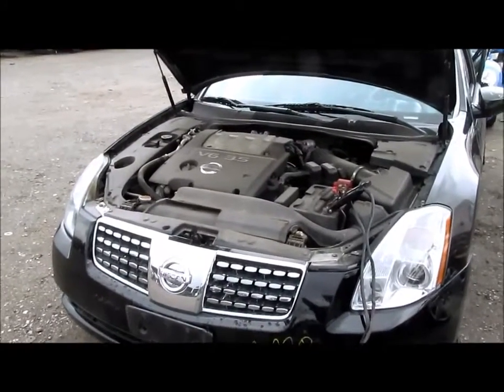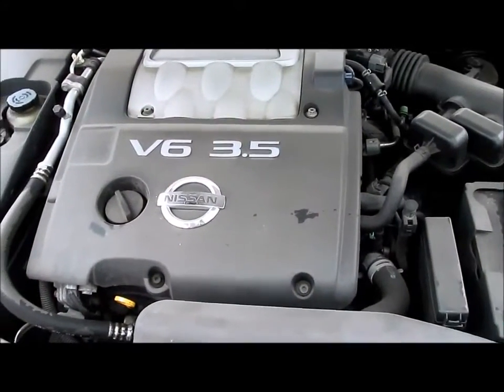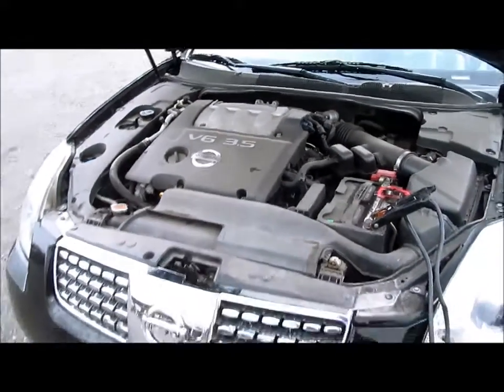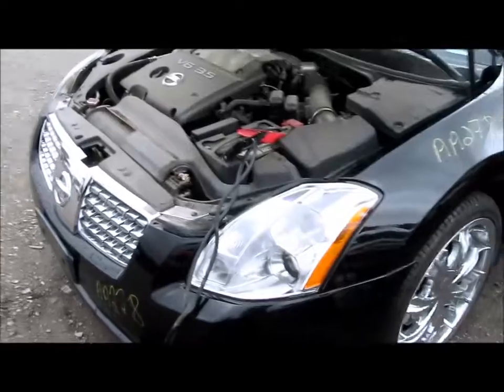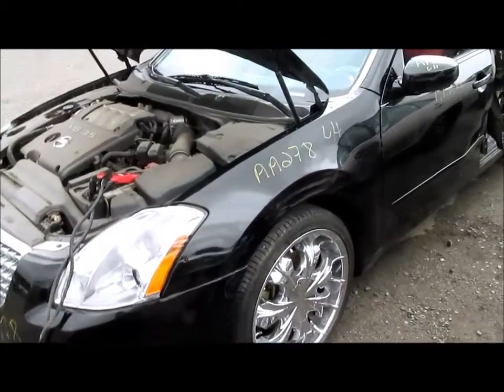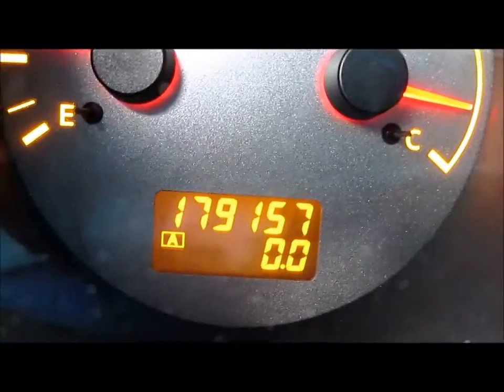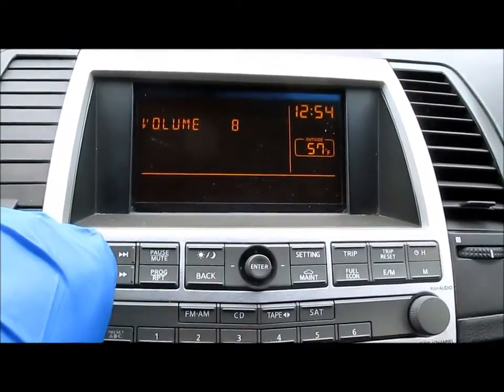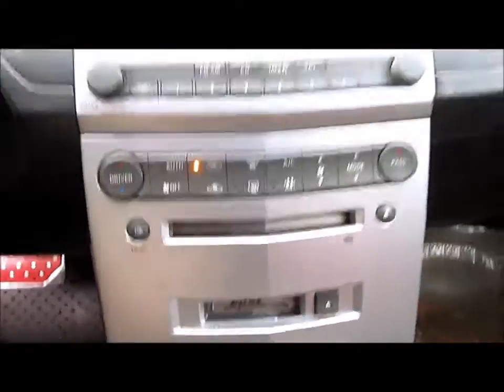AA278 - 2006 Nissan Maxima 3.5L Auto 179K